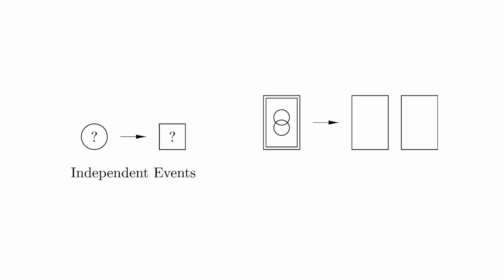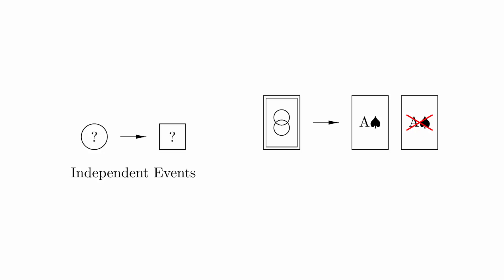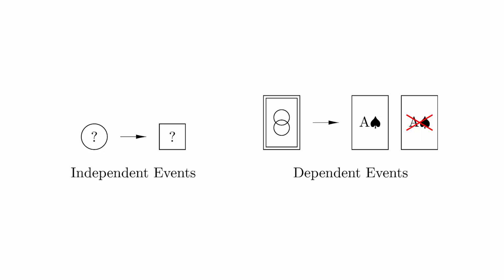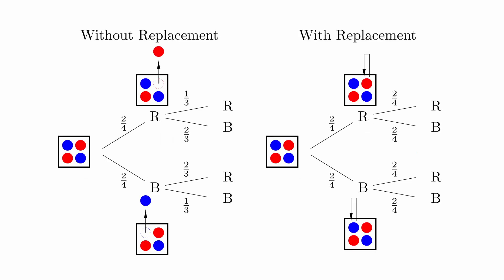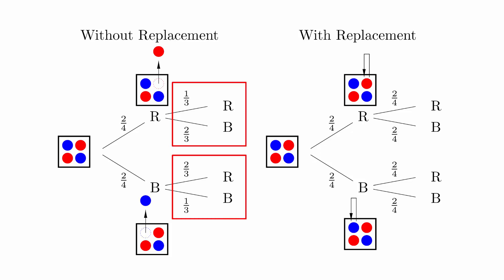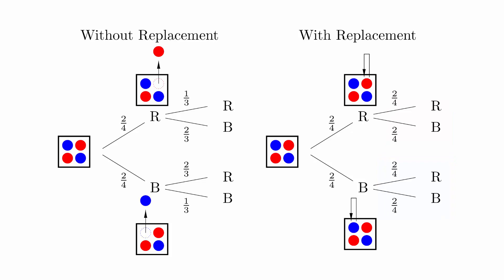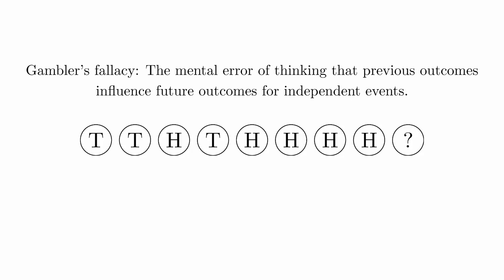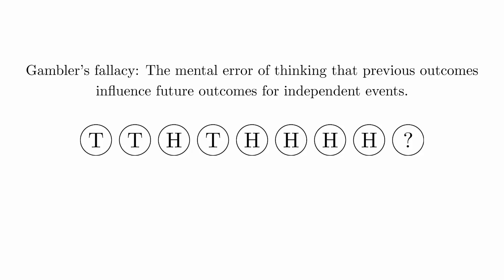Probability and Statistics 2 - Dependent and Independent Probabilities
MATH 120 - Probability and Statistics